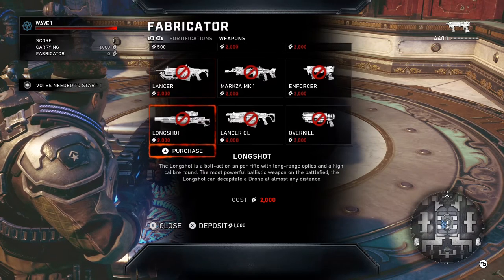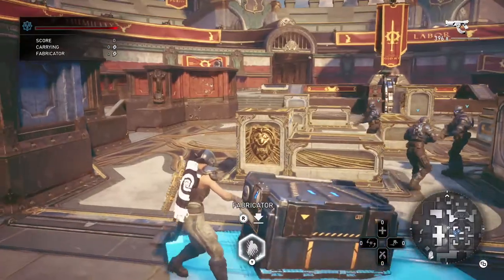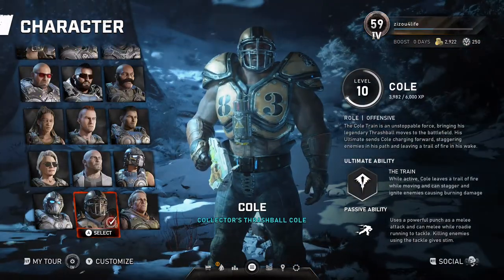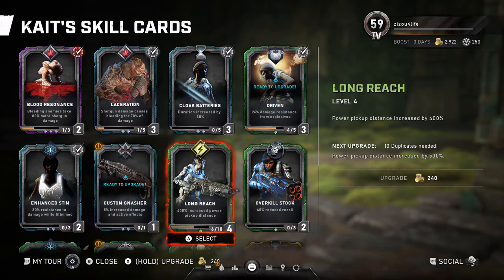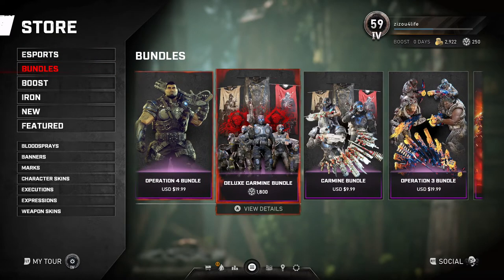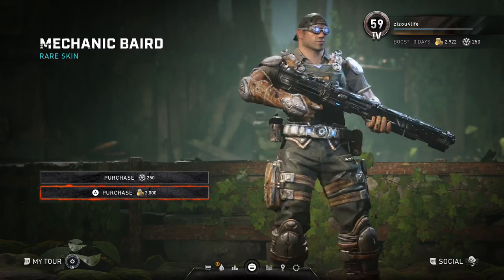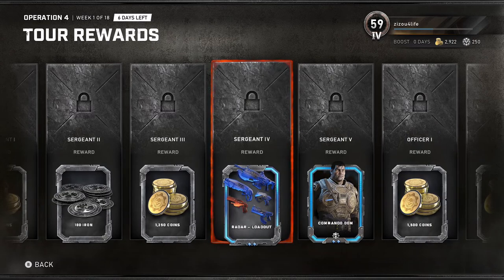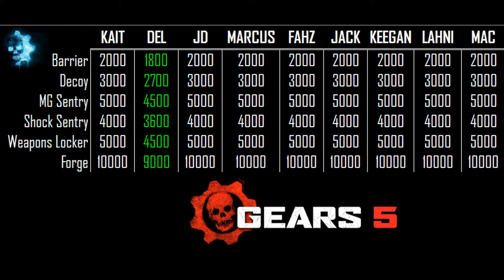RUN-THROUGH OF THE MAJOR CHANGES IN OPERATION 4!! Gears 5 Horde, Escape, Characters, and Store!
Wanted to go through some of the big changes for Horde, Escape, Characters, and Store. A lot of good stuff!